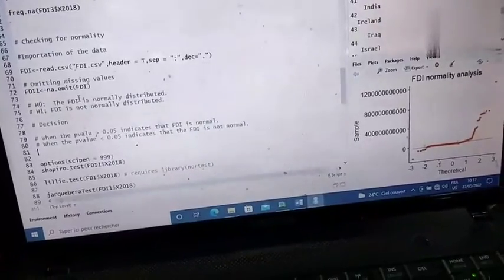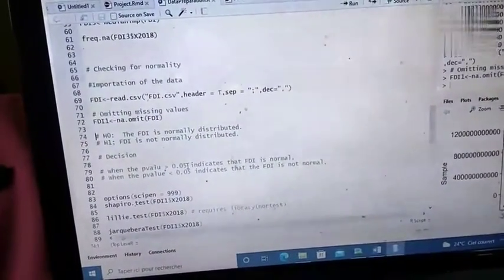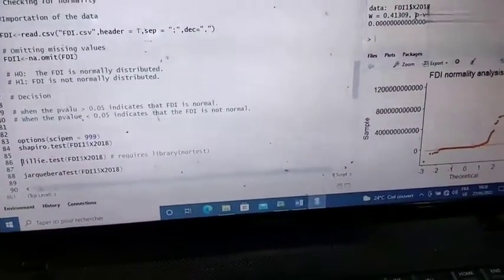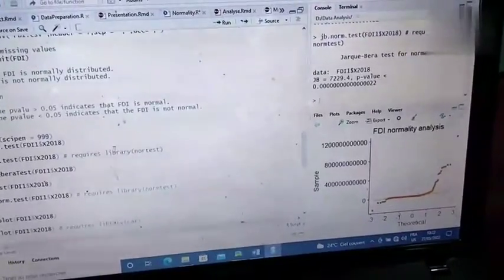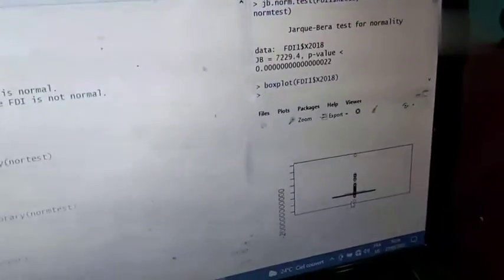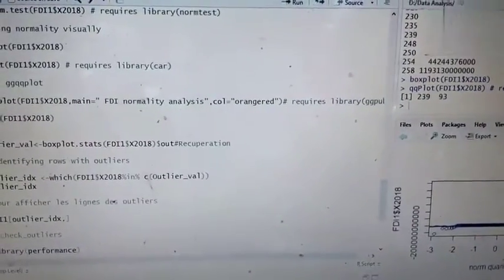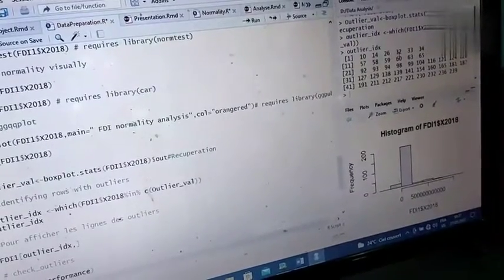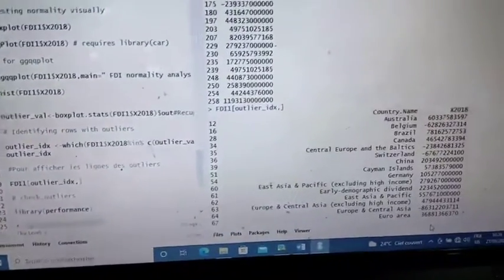How to test normality test in R? Normality analysis using R.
In this video, we show how to analyze whether data are normally distributed or not using R.
Two methods are presented: numerical and visisual ones.
Normality is a big issue in data analysis especially when analyzing small sample data.
Choosing between parametric and nonparametric tests depends on normality assumption.

How to check normality in R?
How to check data normality?
How to analyse data normality?
How to test data normality?
how to use shapiro normality test in R?